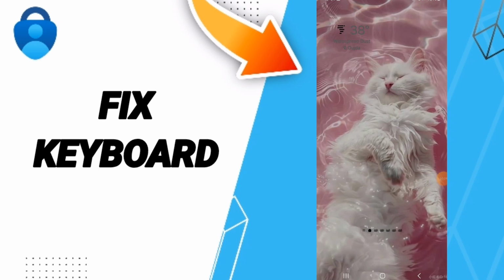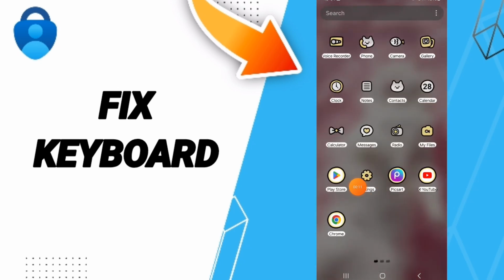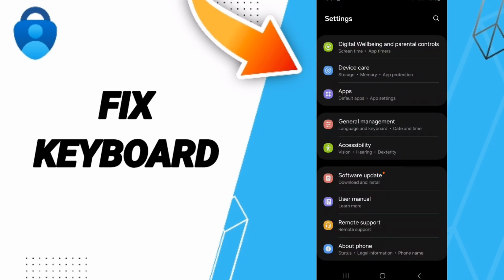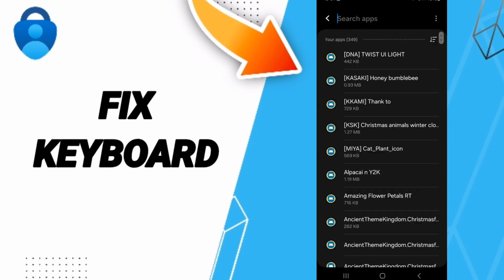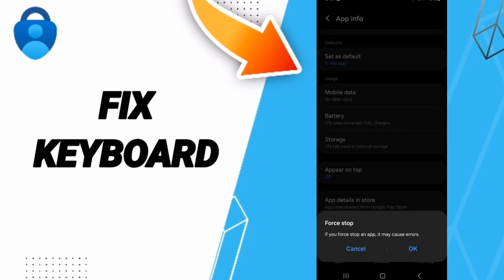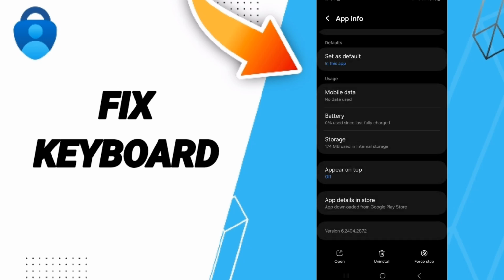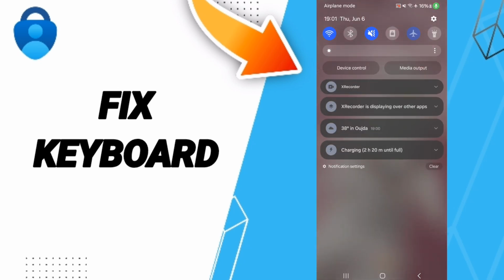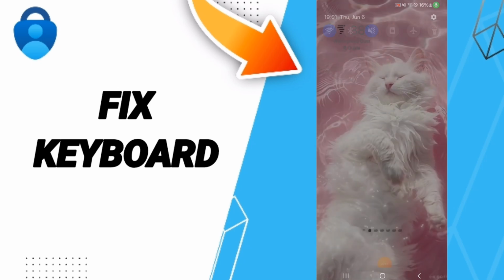How To Fix Keyboard On Microsoft Authenticator App 2024